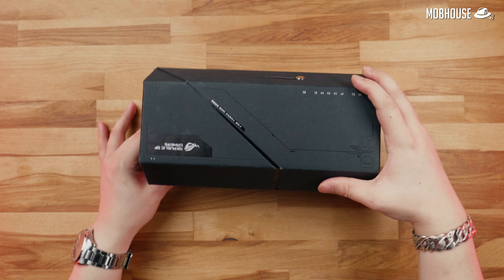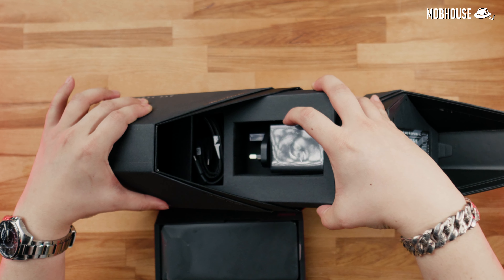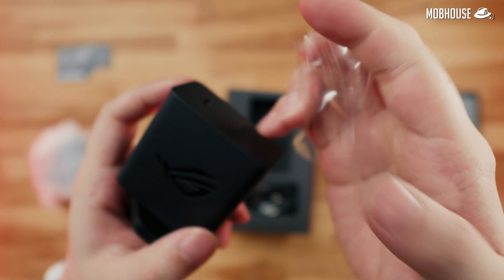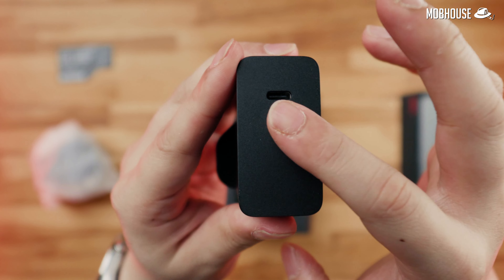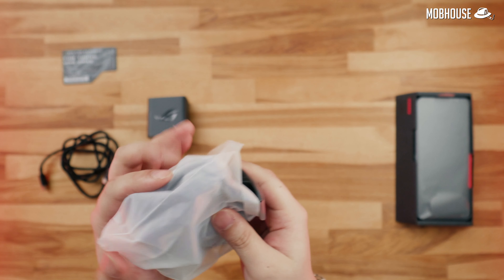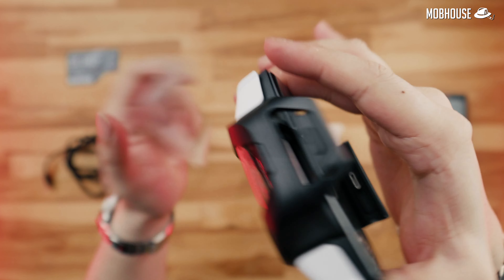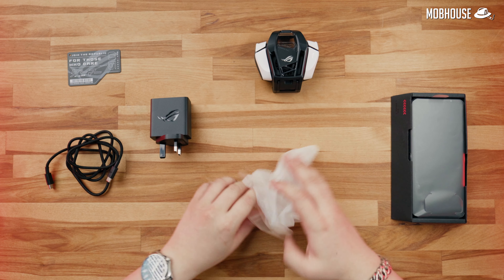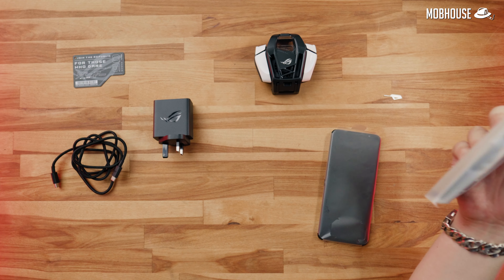ASMR Unboxing - Asus ROG 6D Ultimate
Wanna play? Then play properly with this ROG Phone 6D Ultimate. But seriously, this packaging is overkill! Need or not oh...

CheapBuy ROG Phone 6D Ultimate